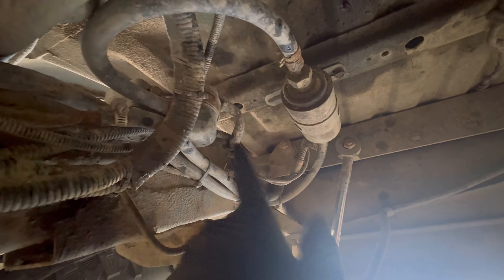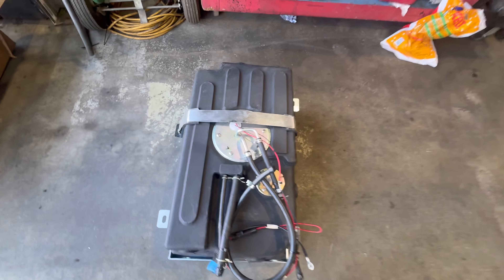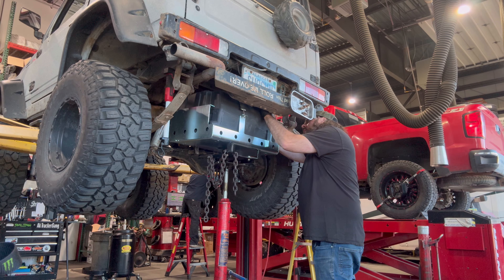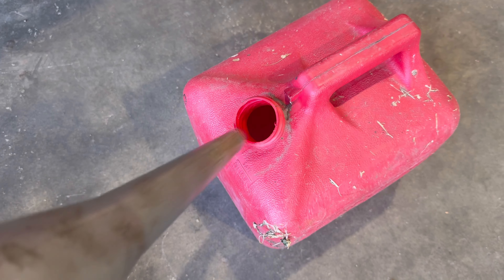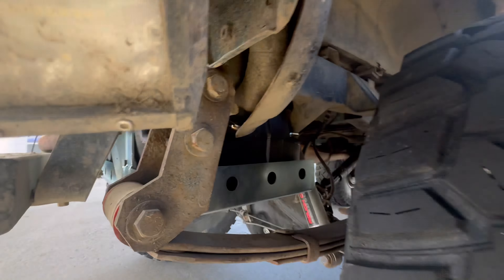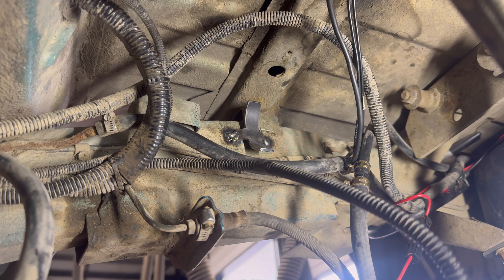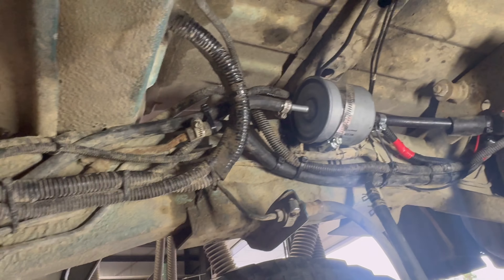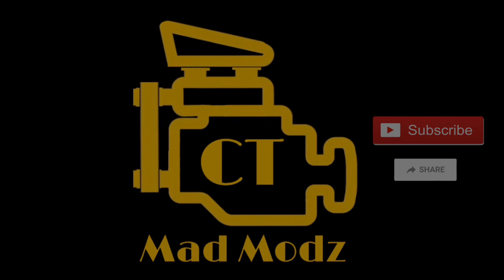Zuks Offroad Petroworks 15 gallon fuel tank install in a Suzuki Samurai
In this video I install the 15 gallon fuel tank from Zuks Offroad, if you want to get one of these for your samurai please contact Myron at ZuksOffRoad.com